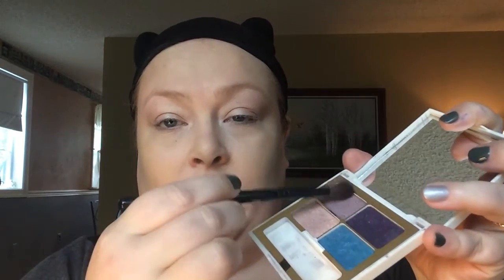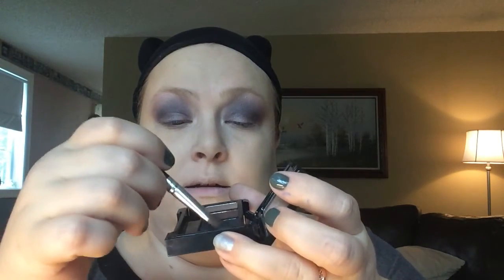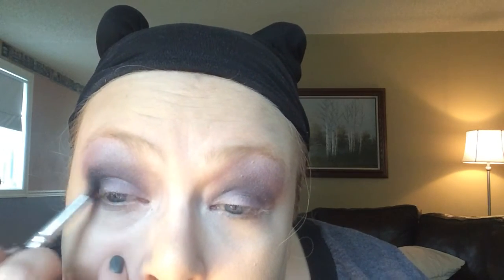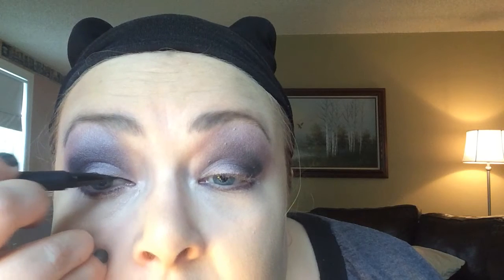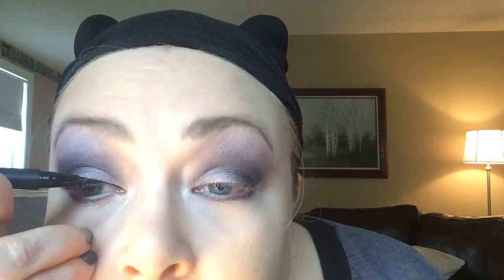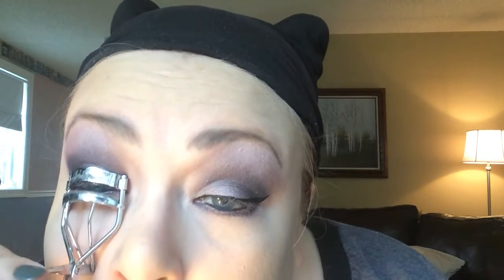ASMR Makeup Tutorial - Everyday villains... Maleficent!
Hi all - back with another installment of everyday villains... here's Maleficent.  Ok, well it's not really an "everyday" look, but hope you enjoy!